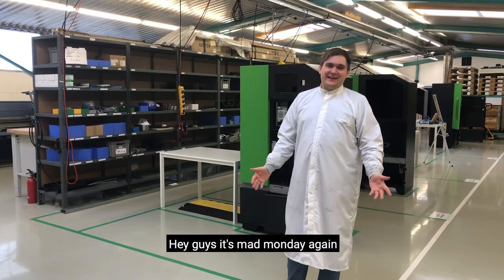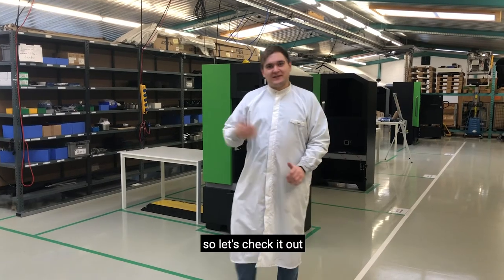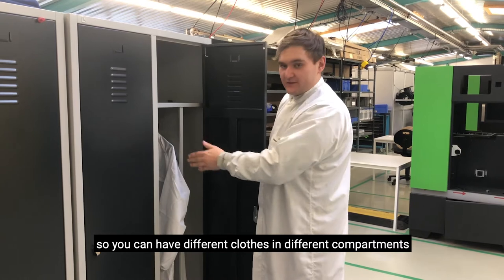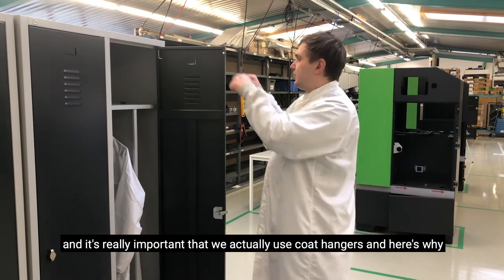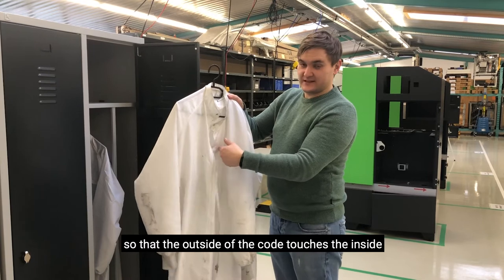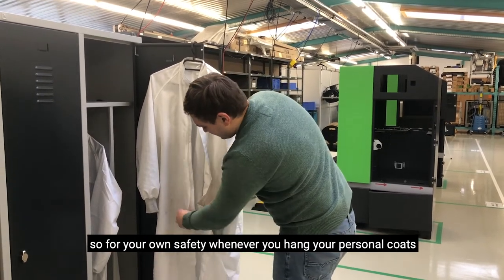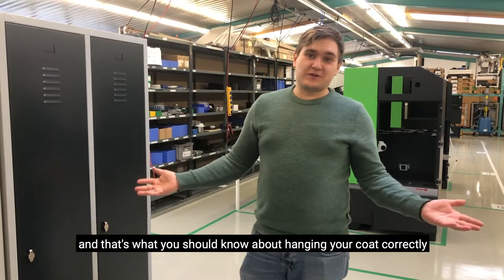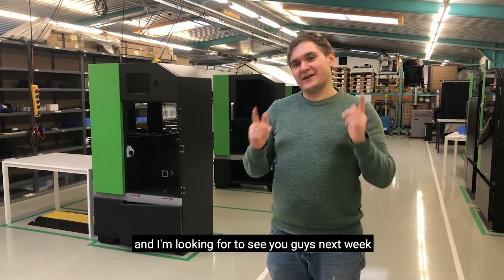AMcademy Quick Tips #20: powder protection - how to hang your lab coat? | Metal 3D Printing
After telling you which lab coat is the right choice for your metal 3D printing process, we continue with this topic and show you how to hang your lab coat correctly. This might seem trivial to you but is indeed very important for your protection against powder.